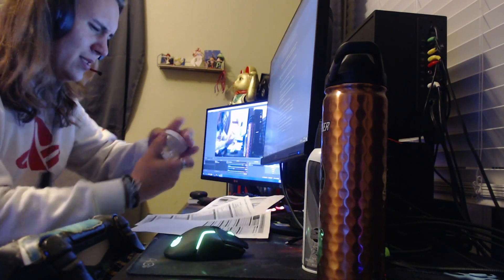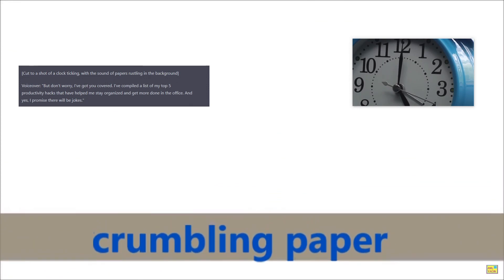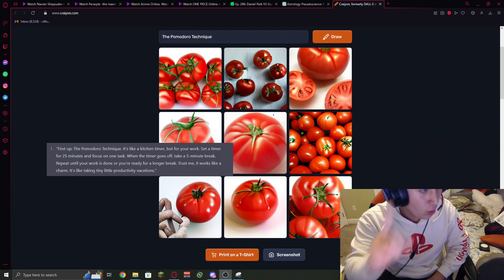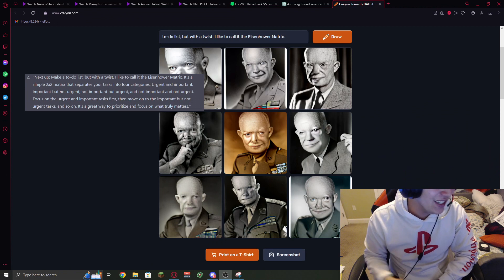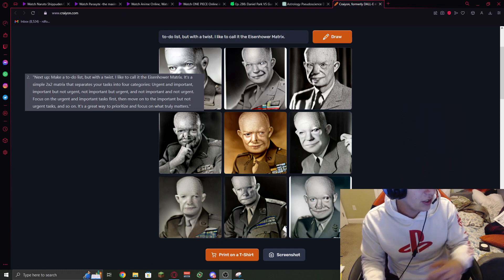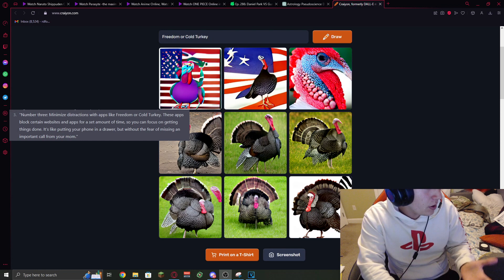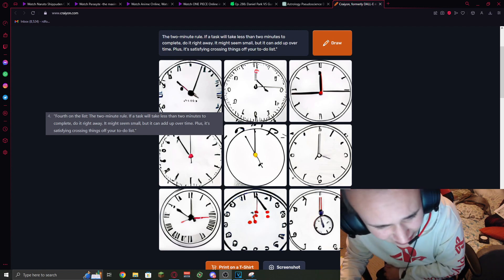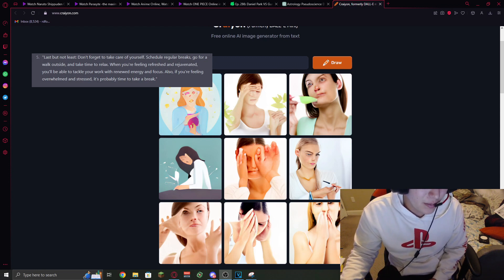The Top 5 Productivity Hacks for a Busy Office Worker According to AI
This Script Is AI generated

For legal reasons this was uploaded on 1/11/2023